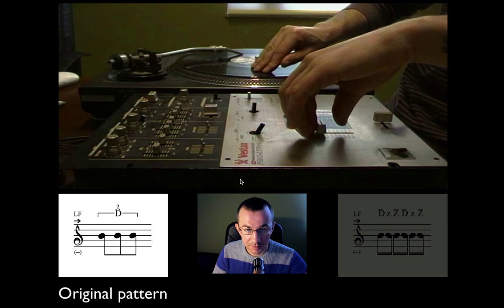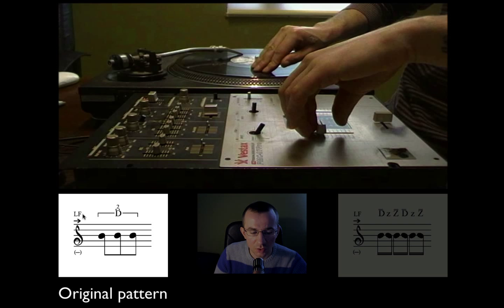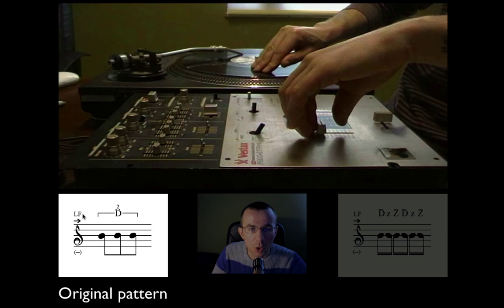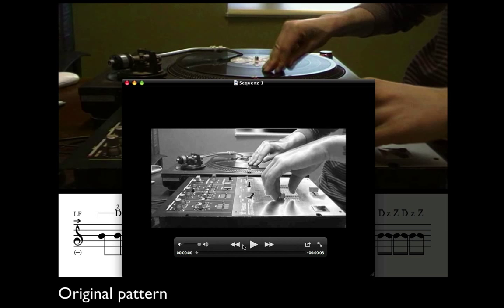Boomerang scratch "Fading pattern"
This is the fading performance of the original pattern of the boomerang scratch.